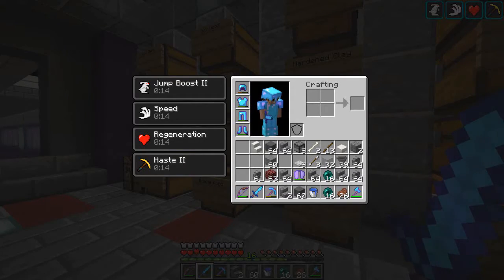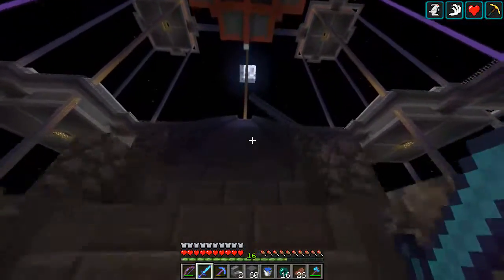Insorum Server S3 :: Episode 9 - Sickness and Travelling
I chat about my upcoming travels!

The Insorum is a private, whitelisted server on which many people from all over the world play on.